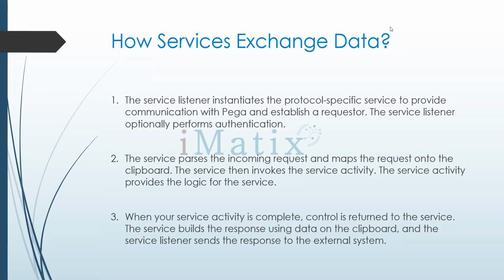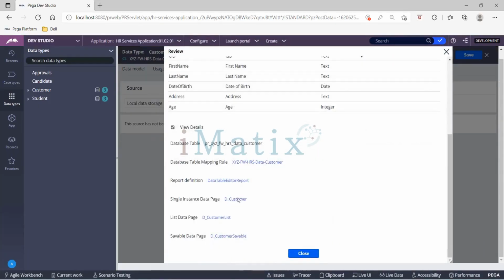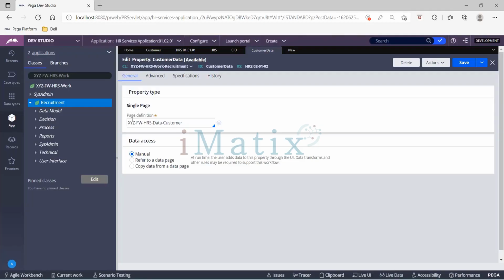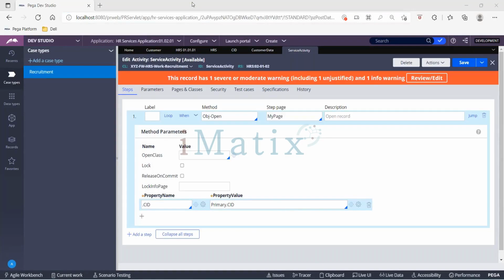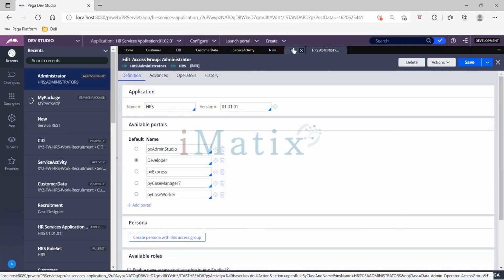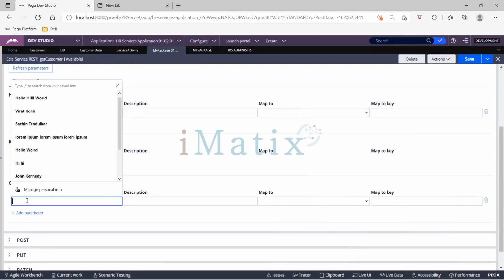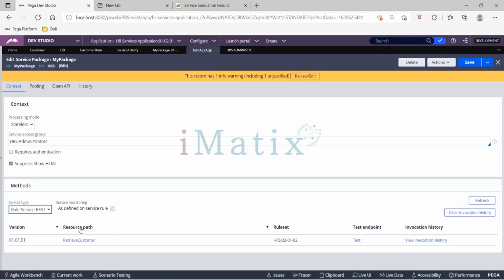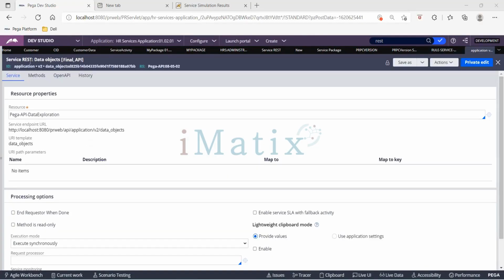Integration & Services in PEGA CSSA | PEGA CSSA Training | PEGA CSSA Tutorial | iMatix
This step-by-step guide will help you learn everything you need to know about PEGA CSSA integration and services!  This video will help you learn important ideas and how to use them in real life, whether you want to get your PEGA CSSA certification or just improve your PEGA skills.

 💡  This video will teach you:

 🌐 Getting to know PEGA Integration and Services
 🛠  How to integrate PEGA CSSA step by step
 ⚡ Learn about service-oriented architecture in PEGA
 📊 Best ways to set up PEGA Service configurations
 💼 Tips for getting ready for the PEGA CSSA exam
 🎯 How to work with Connectors, Service Rules, and Data Pages
 🔗 Examples of how PEGA integrations work in the real world

PEGA CSSA
PEGA Integration
PEGA Services
PEGA Connectors
PEGA Service Rules
PEGA Data Pages
PEGA API
PEGA REST Services
PEGA SOAP Services
PEGA CSSA Exam
PEGA Certification
PEGA Best Practices
PEGA Training
PEGA Tutorial
PEGA Rules
PEGA System Architecture
PEGA Service Configuration
PEGA Integration Testing
PEGA Knowledge
PEGA Design Patterns
PEGA Workflow
PEGA DevOps
PEGA Tools